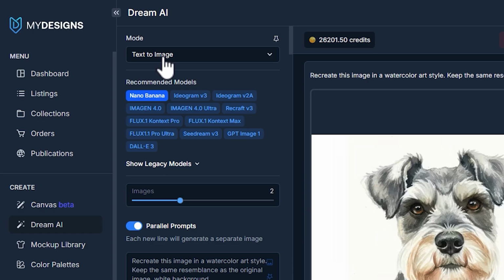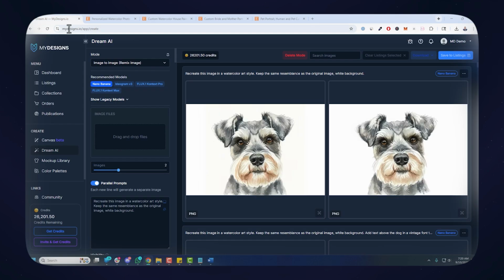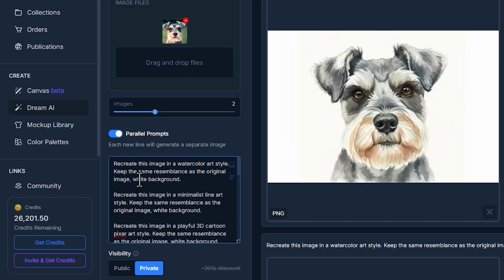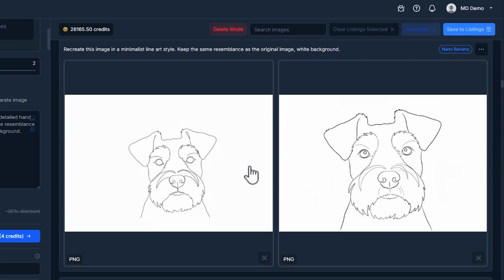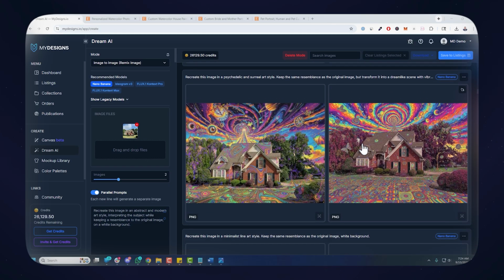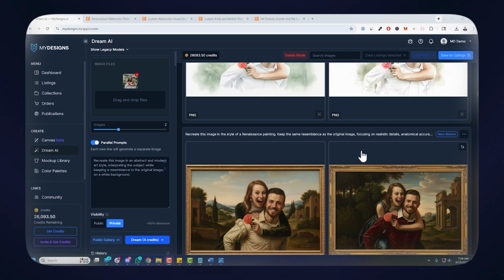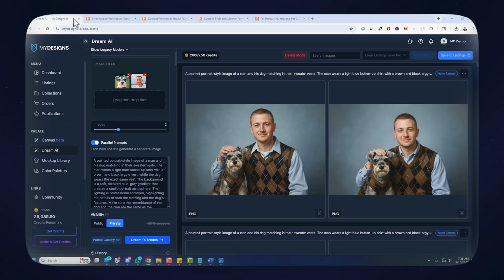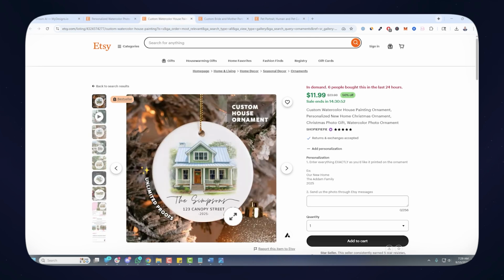Google's NEW Nano Banana AI Art Generator is INSANE!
🔗 Create, optimize, and sell faster with MyDesigns - your all-in-one AI platform for POD & digital product success

🔗 Join the MyDesigns Community to connect with creators, swap tips, and grow together

🔗 Automate bulk uploads and multiply your listings with Merch Titans to Amazon Merch - more products, more sales

🔗 Use EtsyHunt to find winning products, track top shops, and grow faster—try it free

🔗 Spot what’s selling before you launch—use EverBee to validate ideas with real data

🔗 Manage and grow your Etsy shop smarter with Alura - start free and turn ideas into income

✅ About Curtis Blackmore.

Welcome to Curtis Blackmore, Scale Smarter with Print on Demand & Digital Commerce!

If you're selling on Etsy, Shopify, Woo, TikTok Shops, or Amazon, you're in the right place. This channel is your go-to resource for fast-tracking success in the Print on Demand and digital product space. I share powerful strategies and workflows to help you automate, scale, and monetize your creative work more efficiently than ever.